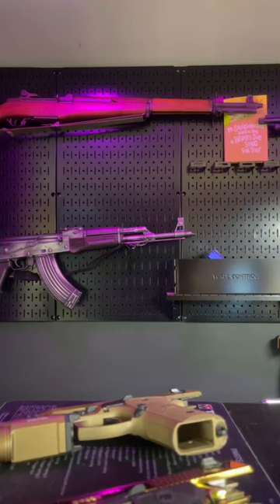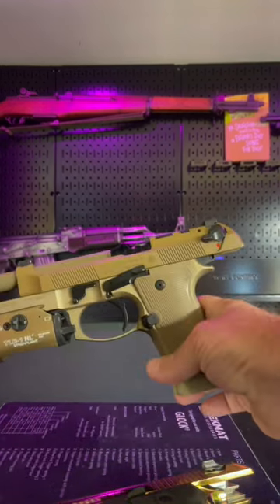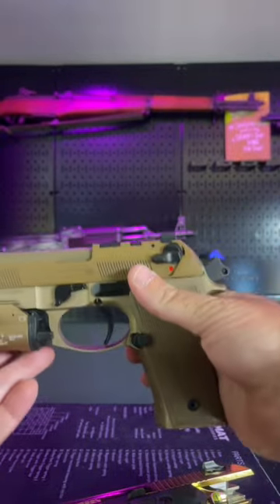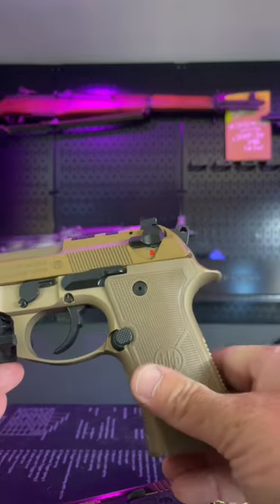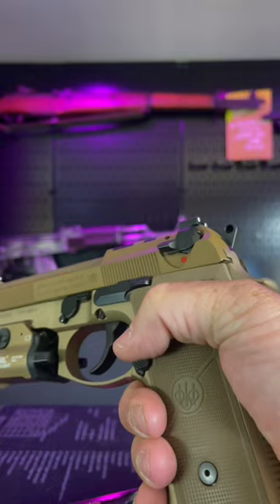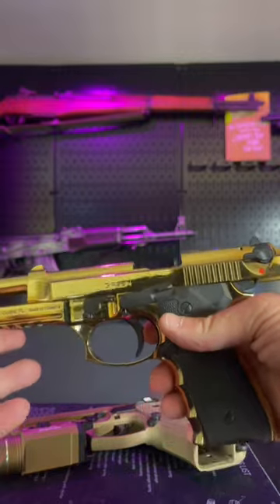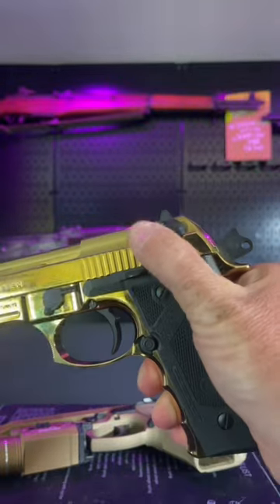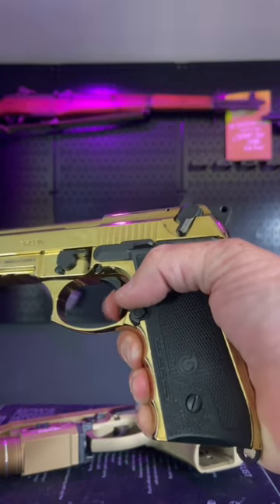Beretta 92 Decocker vs Safety Decocker